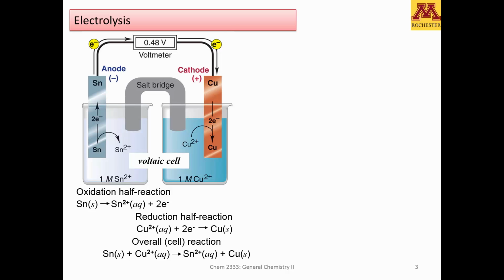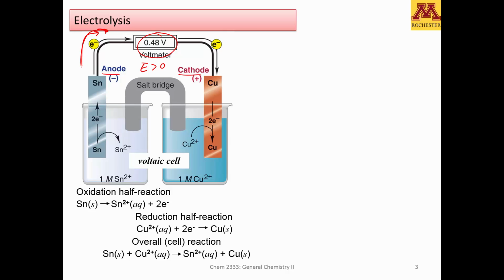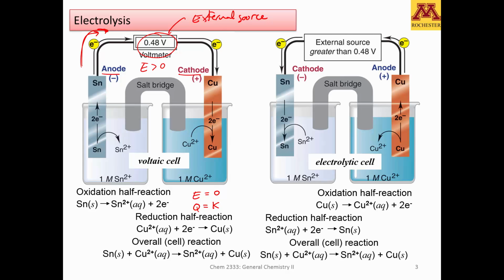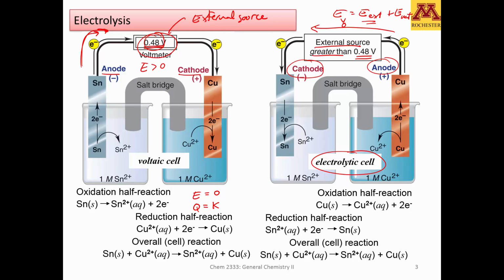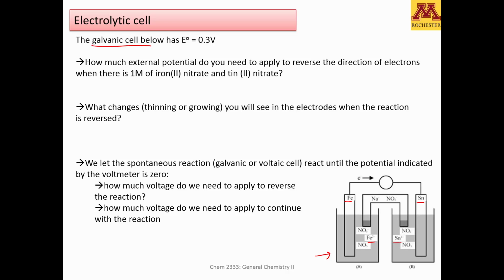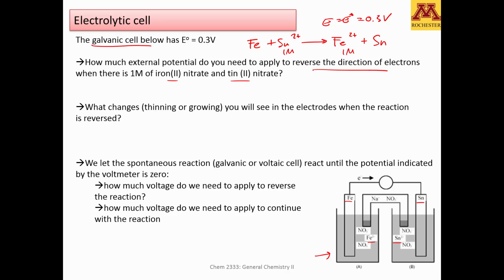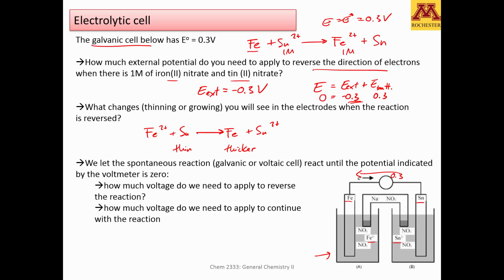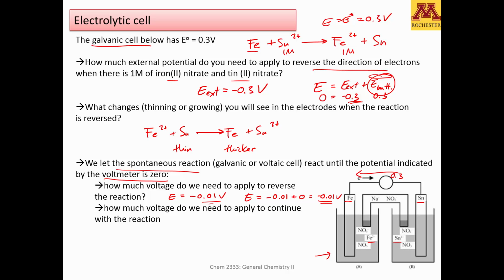GenChem2: M5-D6 Electrolytic cells